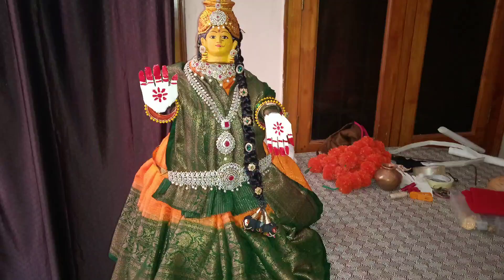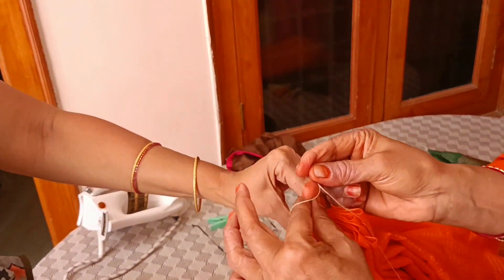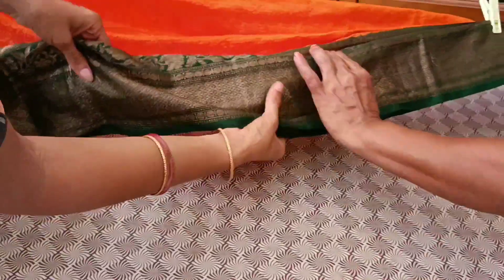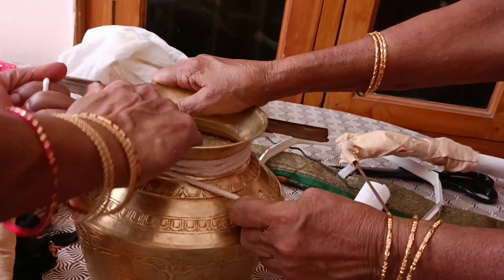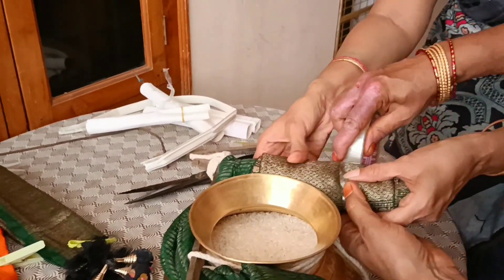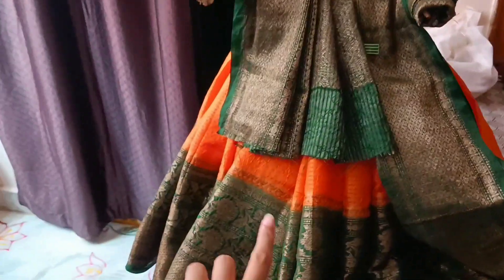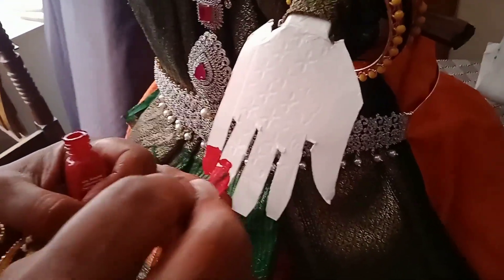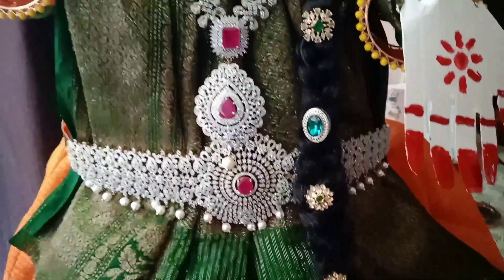Quick and easy varamahalakshmi saree draping|How to drape saree for varamahalakshmi|Homelylifestyle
This video is about varamahalakshmi Pooja saree draping @homelylifestyle2700